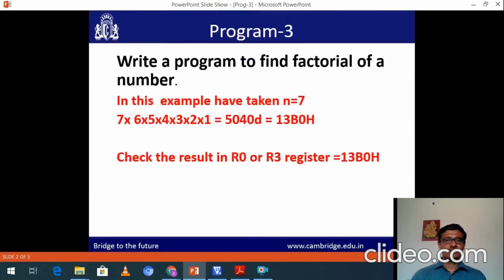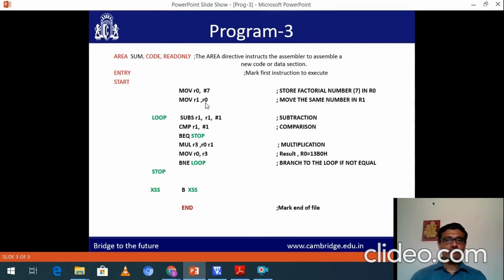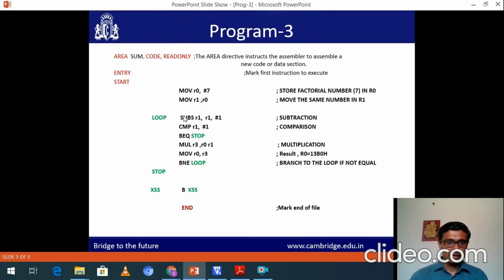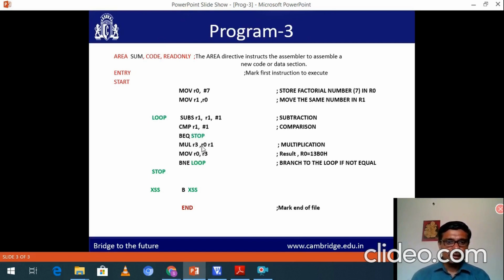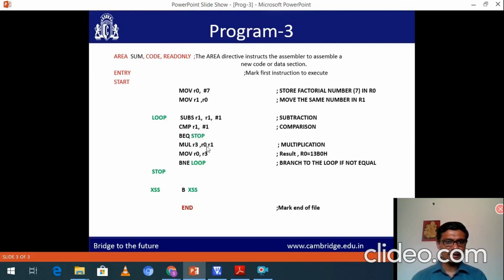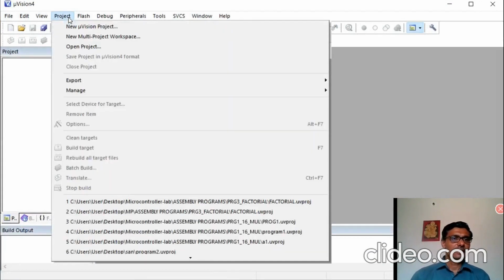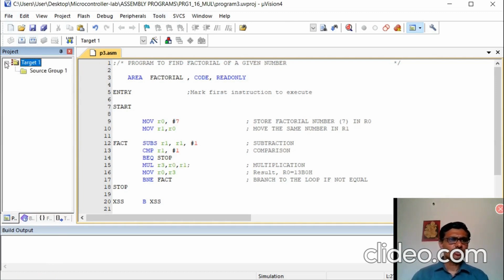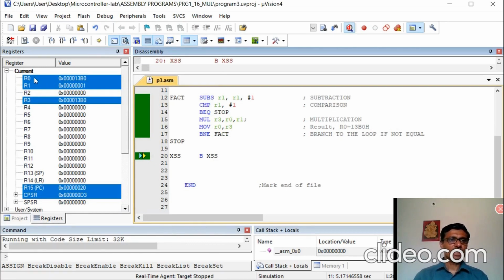Program3|CSE IV|Microcontroller and Embedded Systems Lab(18CSL48)|VTU Syllabus|Cambridge I T